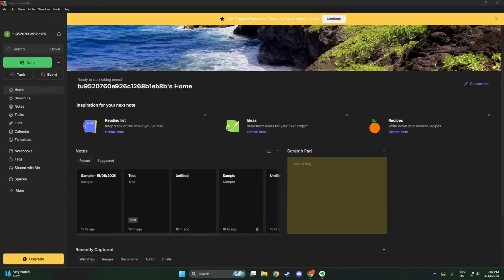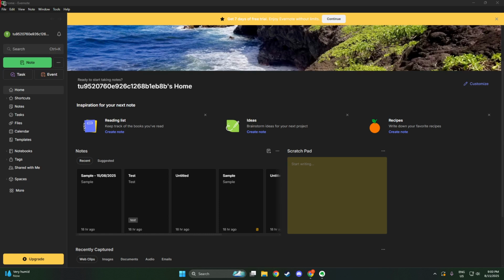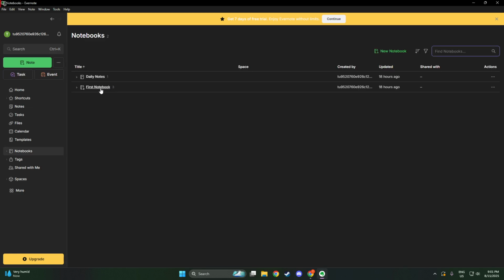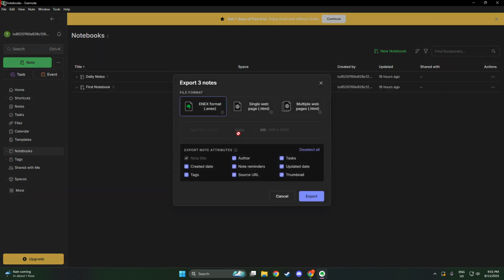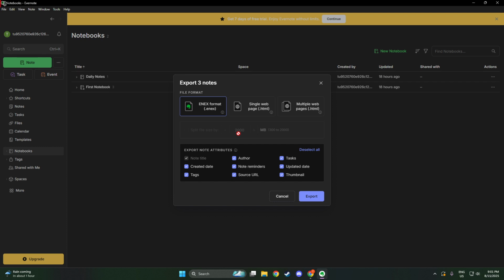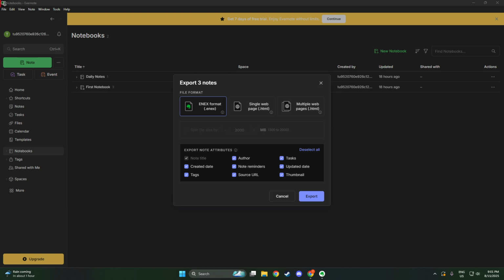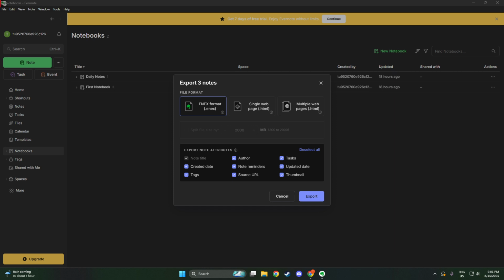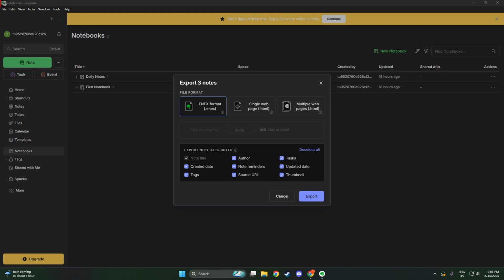How to Download Evernote Notebooks [2026 Full Guide]